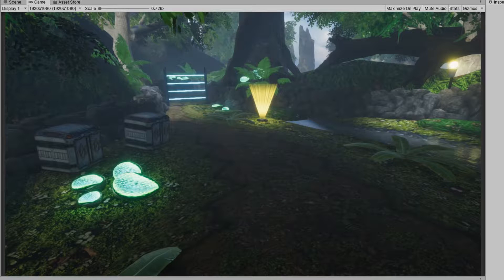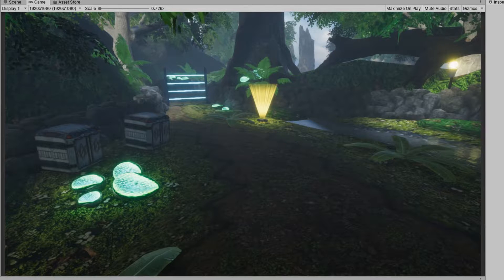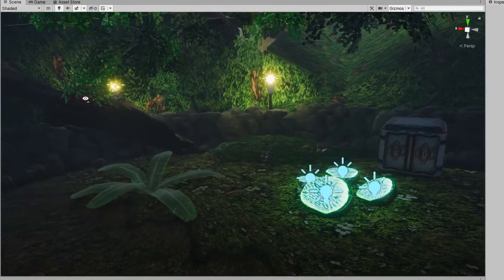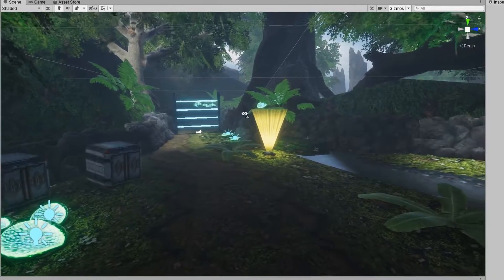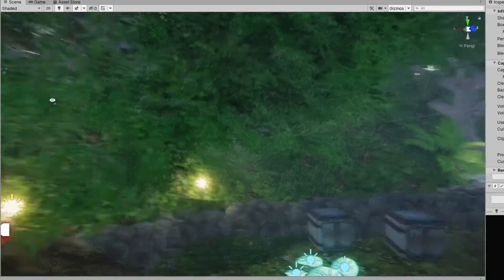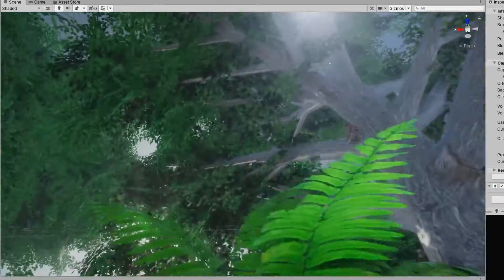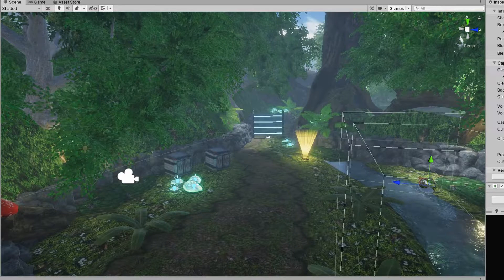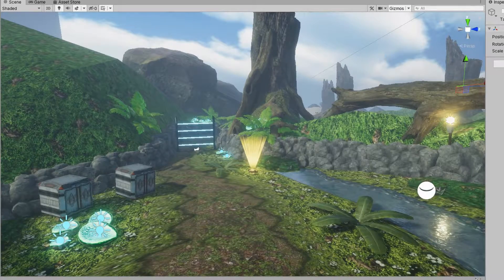PSO Forest Remake in Unity2020 Next Generation Renderer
Decided to take a look at the potential of Unity3D's upcoming 2020 next generation renderer which is called HDRP. I ported the old Unity5 Forest Remake scene to this new renderer to explore this potential and to learn. Hopefully it's a fun little scene for you guys to enjoy.